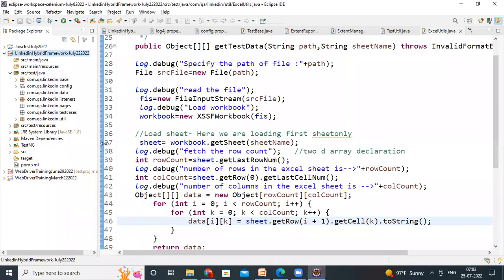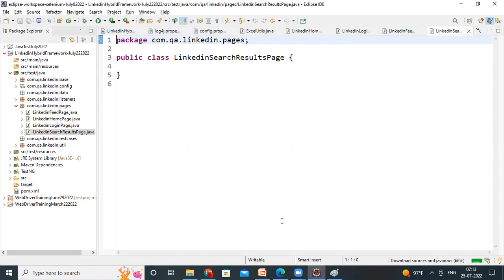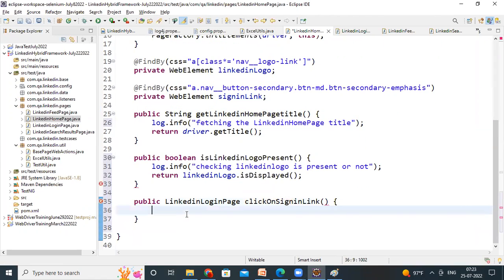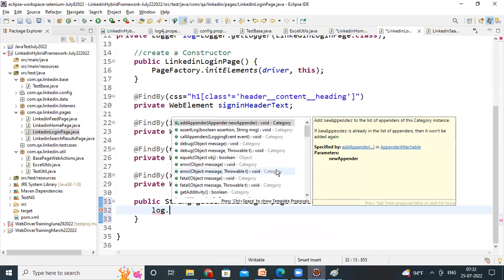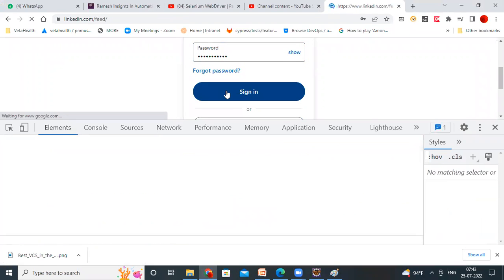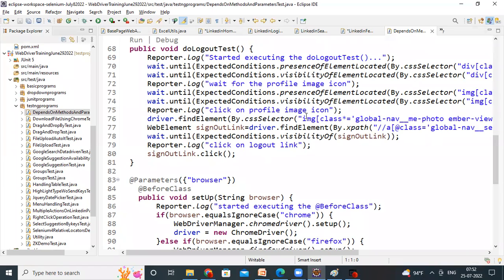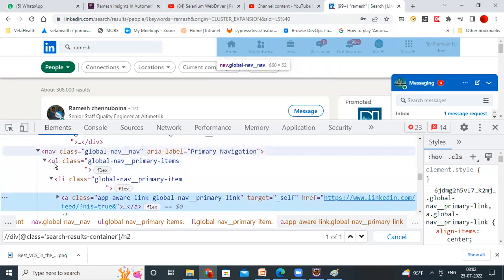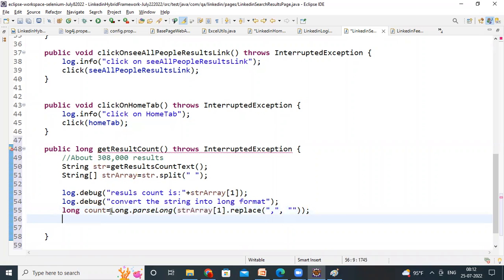Selenium HybridFramework PagesDesign PART5 July20220725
Selenium HybridFramework PagesDesign PART5